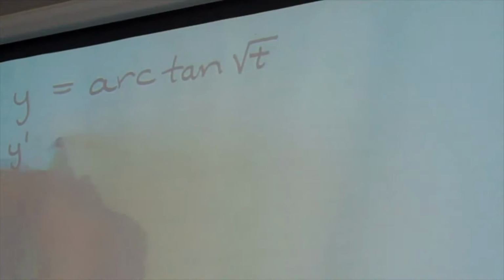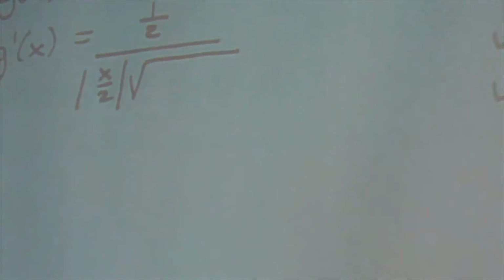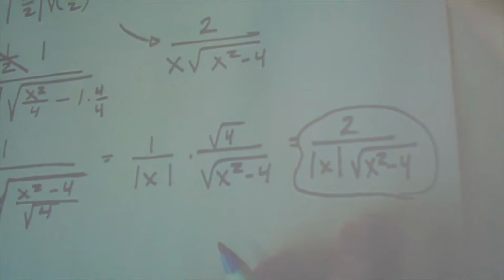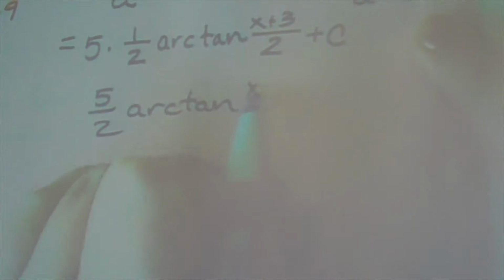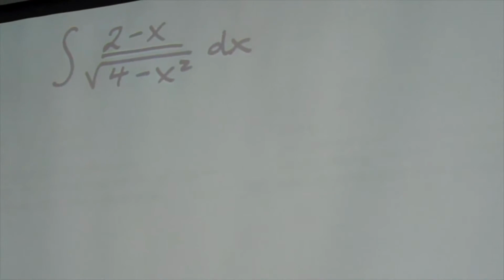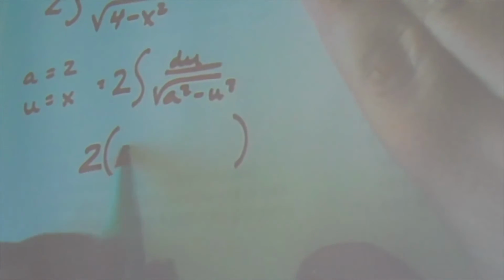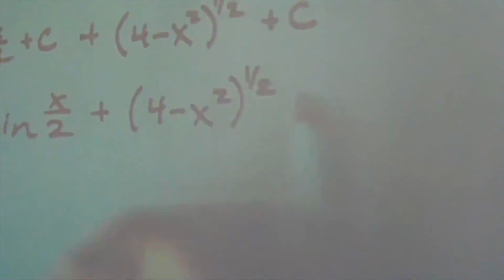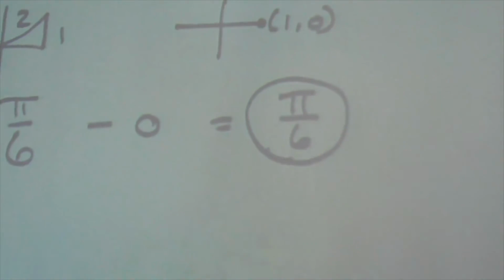math review part 2